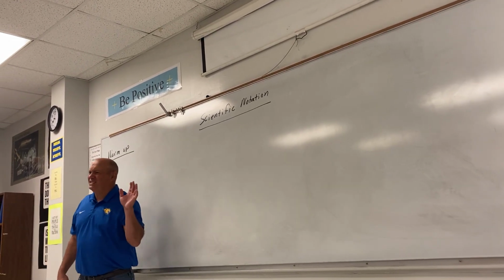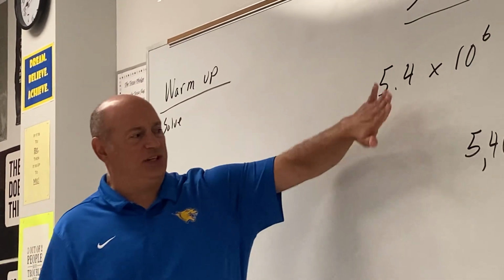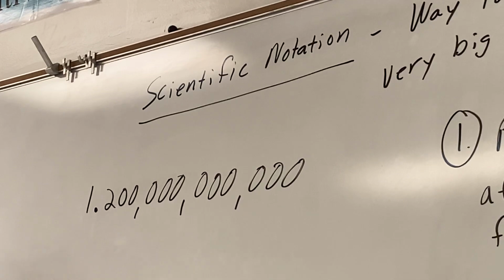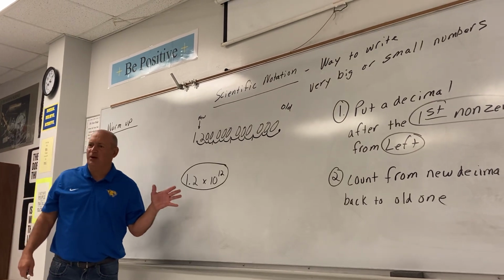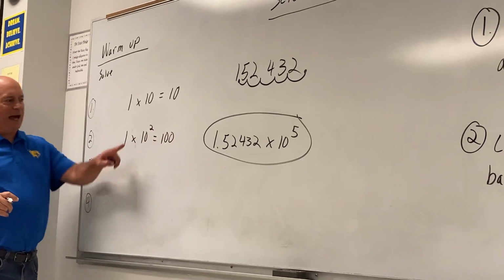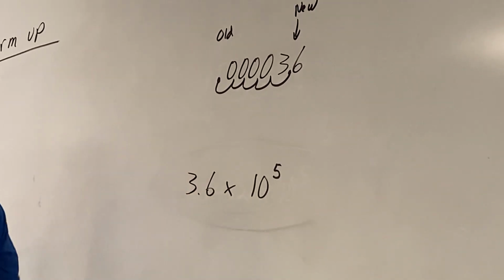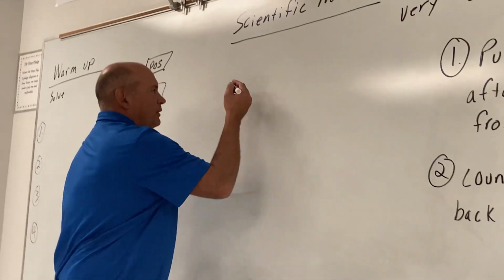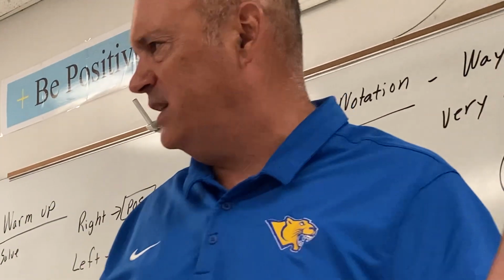Coach Murphree: Scientific Notation